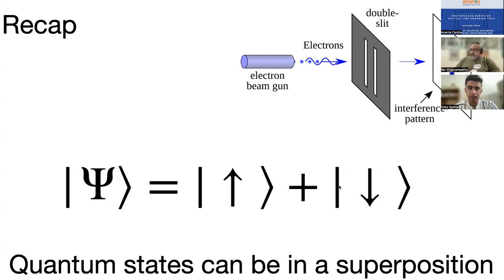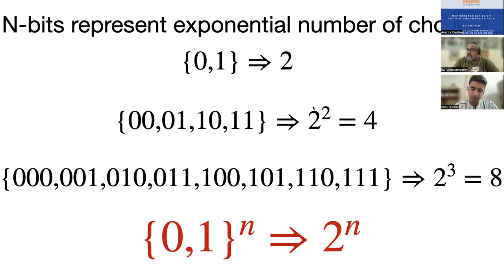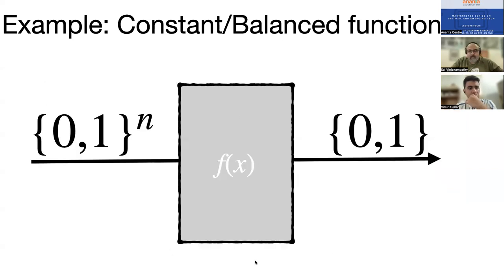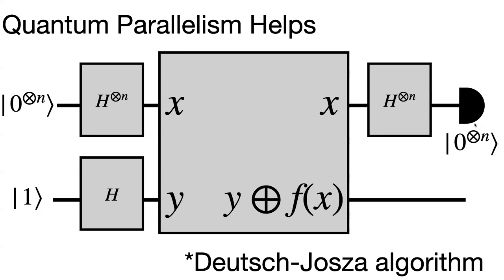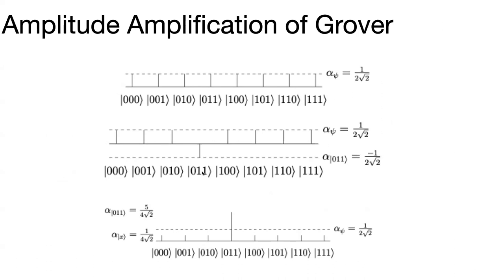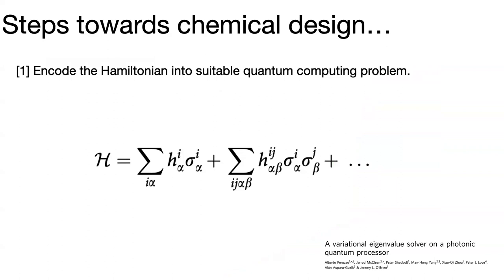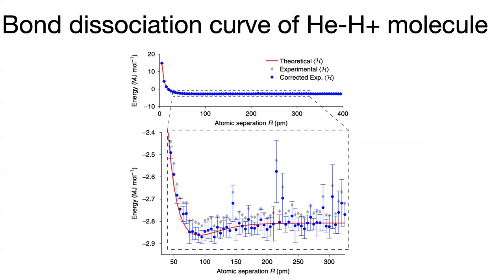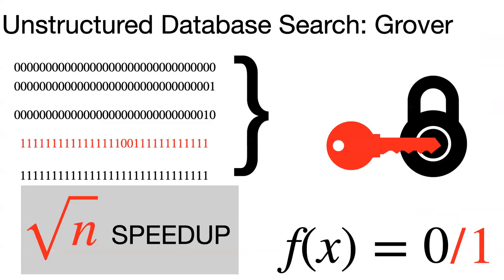26-03-24 5th Edition Masterclass Series on Critical and Emerging Technologies_AAC